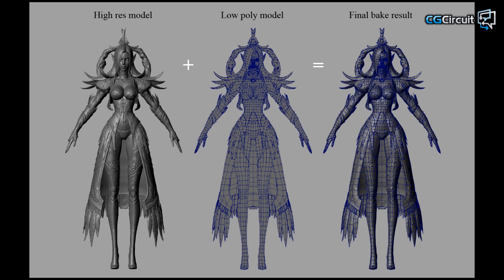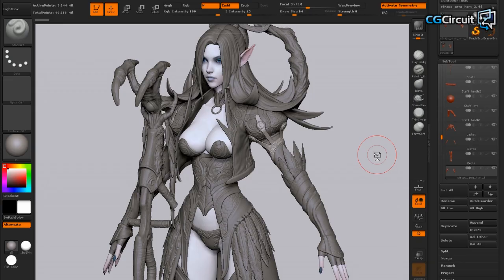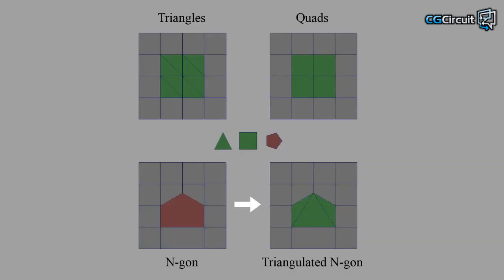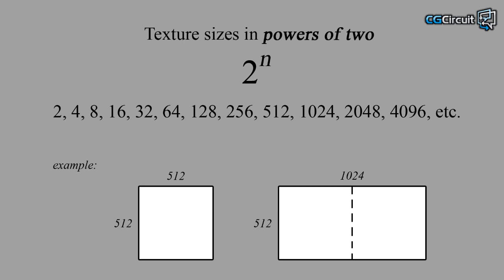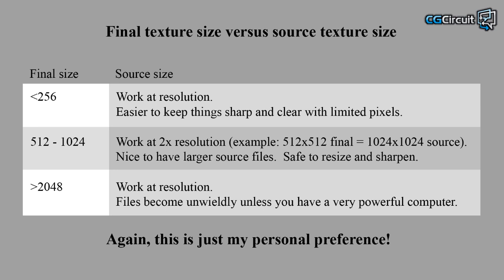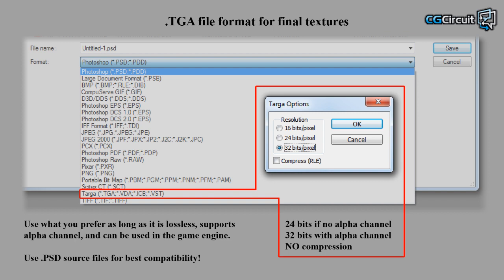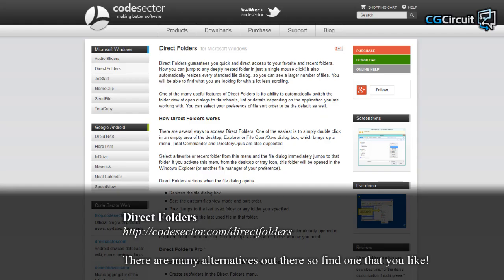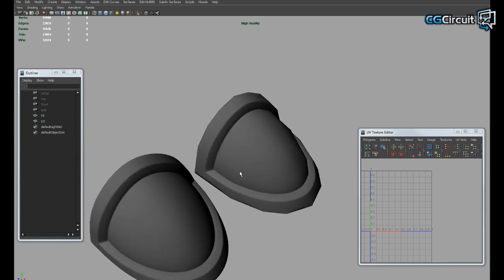Vol. 5 Baking Maps & Preparation (30+ minute preview)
My 3d Character Art for Games video series is aimed at intermediate level artists, but this section may be useful to beginners so I made it available here.  In this extended preview (first half hour) of Volume 5: Baking Maps & Preparation, I go over general information about the map baking process and what you need to know as far as preparing your models, picking file formats, and organization tips.  The rest of the lesson goes into more detail about the maps and how I like to create them, as well as tips for troubleshooting your map bakes.  The full version of Volume 5: Baking Maps & Preparation (nearly 3 hours of content) can be purchased for streaming for only $6.99 at:

Baking maps is a critical part of the game character model creation process.  Doing it well will maximize the hard work you put into modeling, and will set you up for making effective textures efficiently.  I highly recommend checking out volumes 1 through 4 in my 3d Character Art for Games series before tackling the rest of this one.  The entire introductory volume 1 is available for free on my YouTube channel

Please feel free to discuss and ask questions in the comments below!